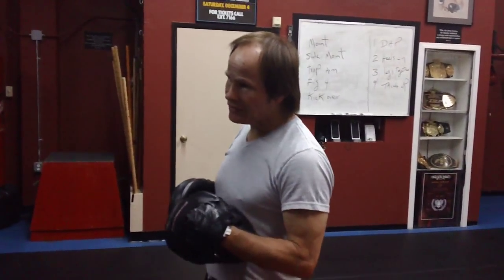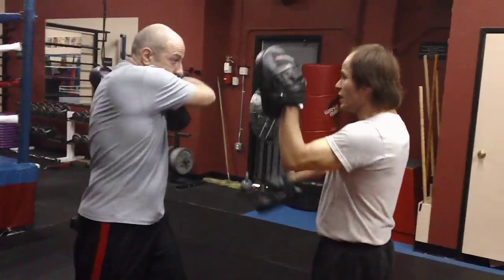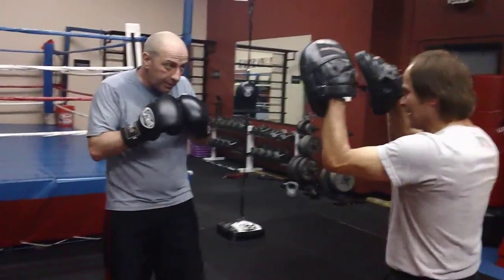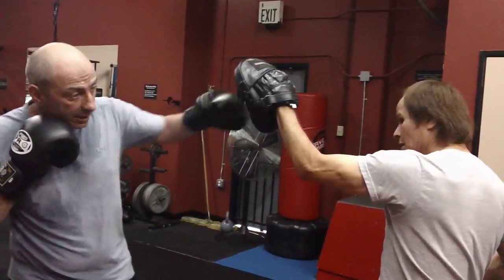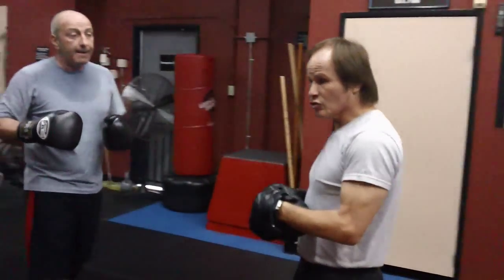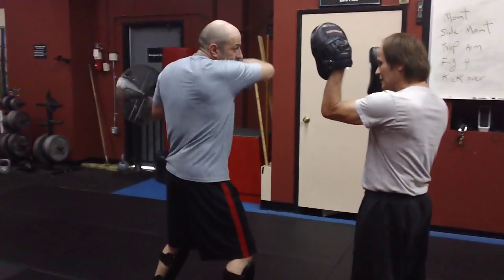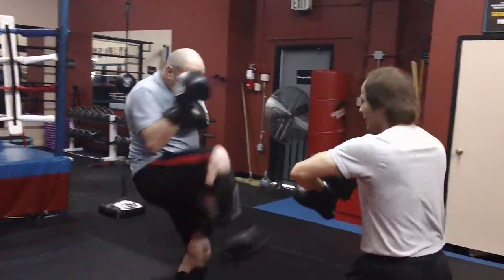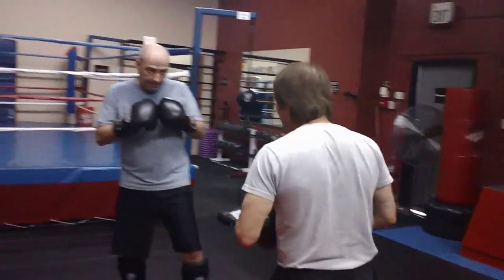Sensei Benny "The Jet" Urquidez" lesson on Monday, May 21 2012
Broken Rhythm with Benny "The Jet" Urquidez